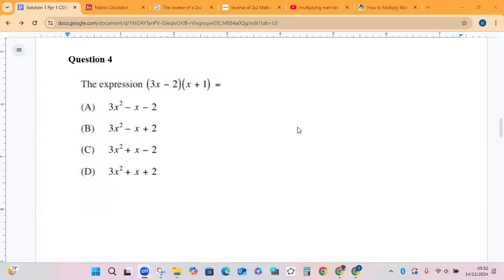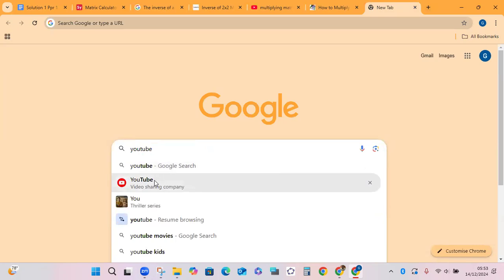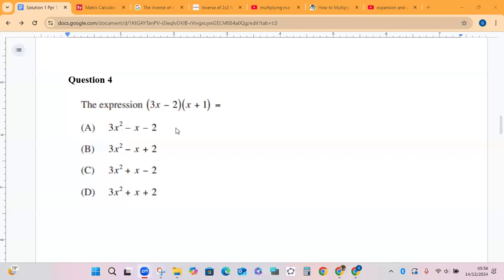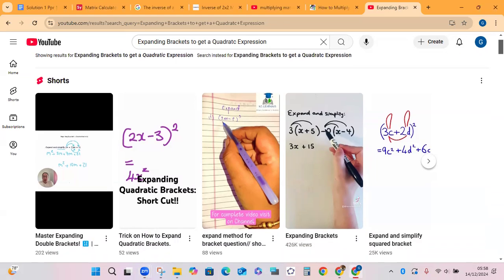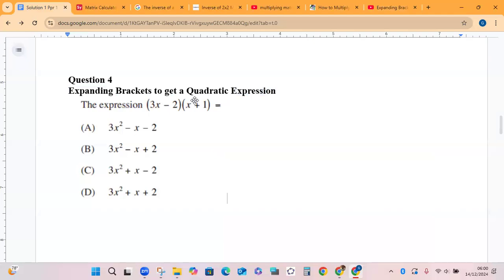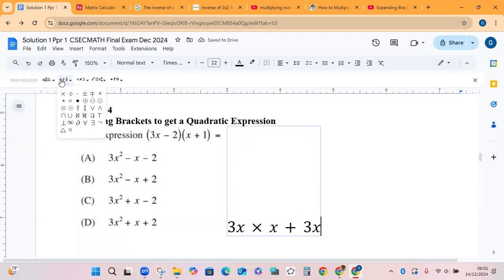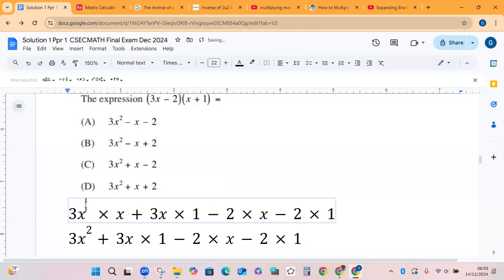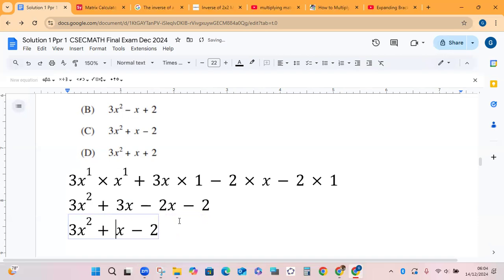Q4 Expanding Brackets to Get a Quadratic Expression